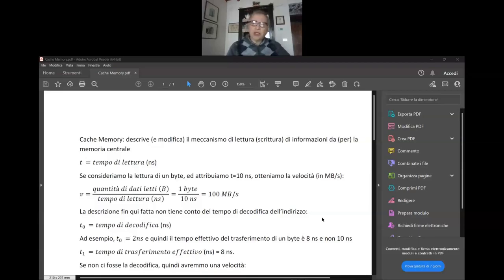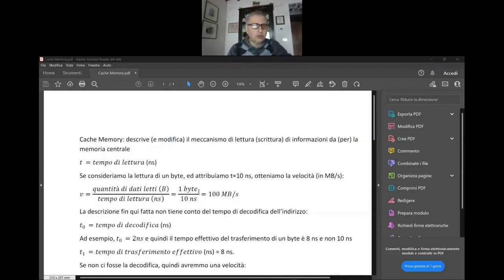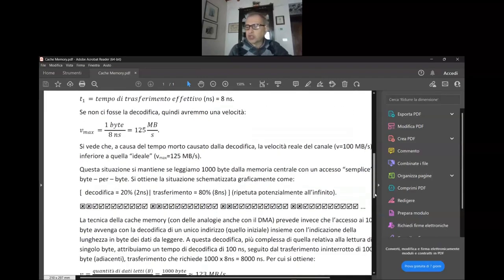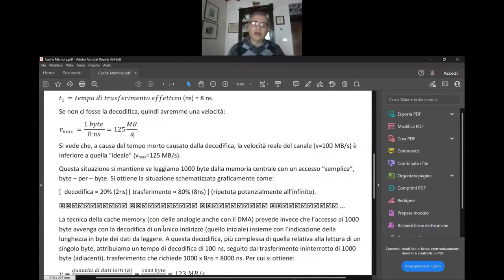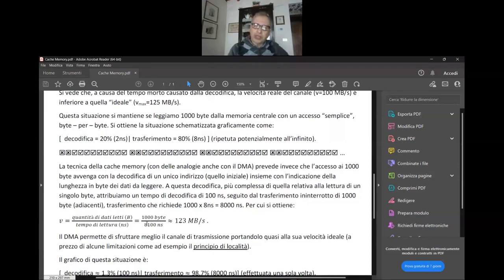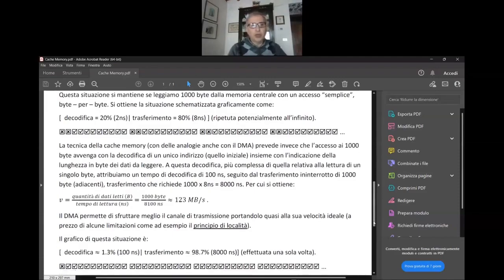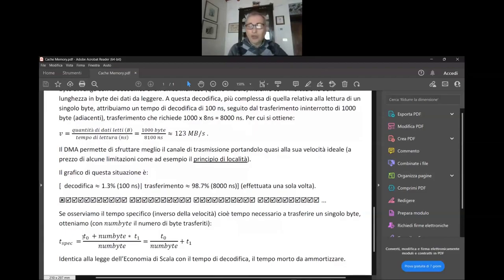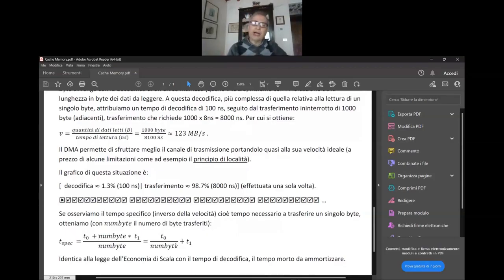Cache Memory - English version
A second video about the "Economies of Scale" showing how the cache memory functioning is based on the same rule. Some references also to the file download speed over the Internet and its connection to the file length.